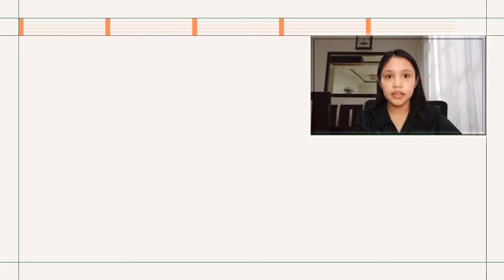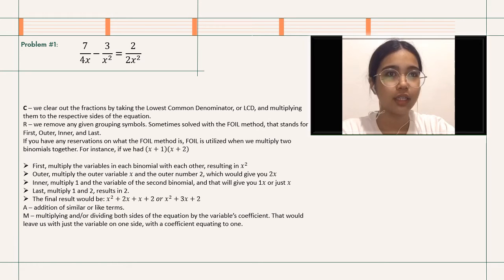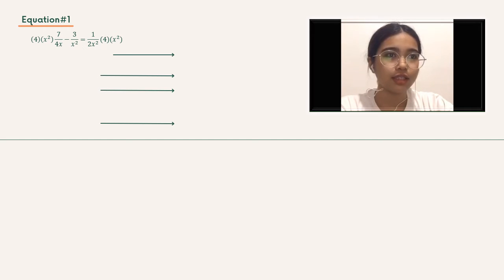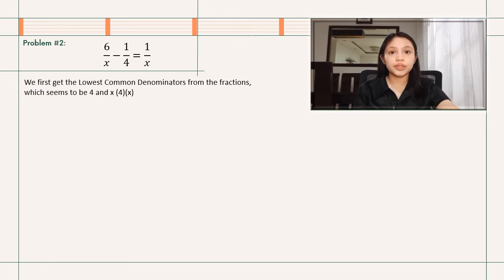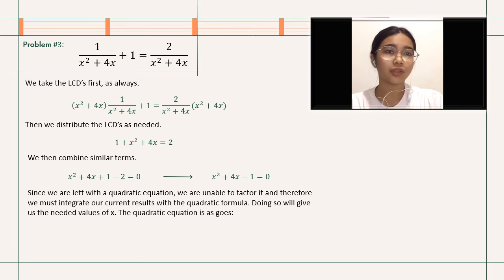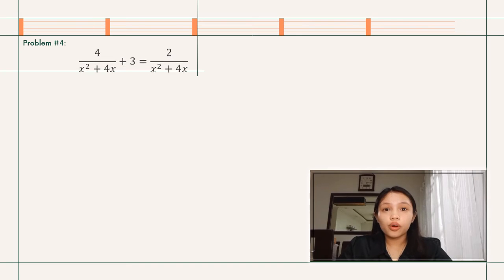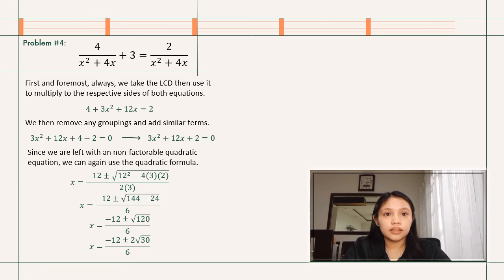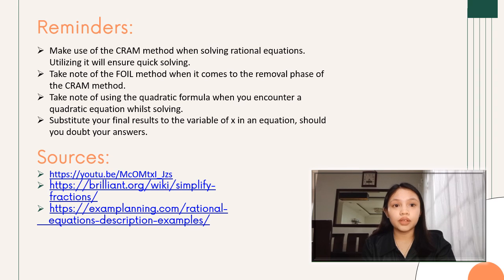RATIONAL EQUATIONS | 11 Hope Group 3